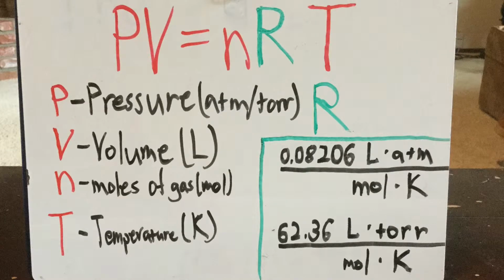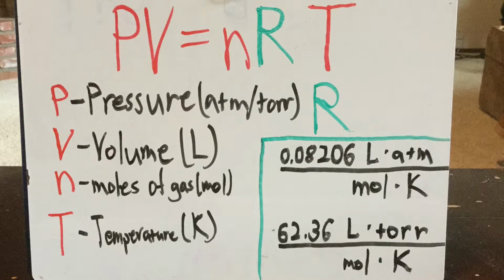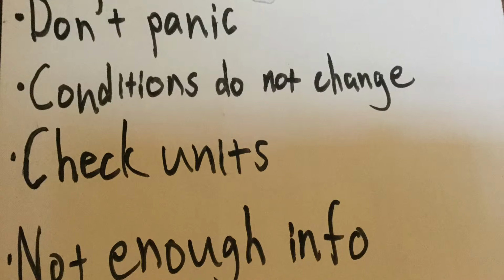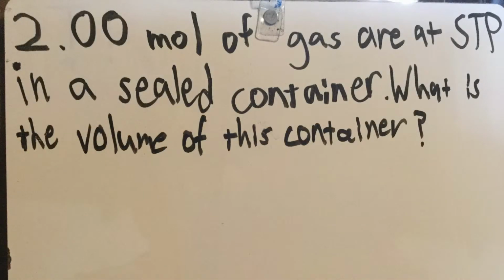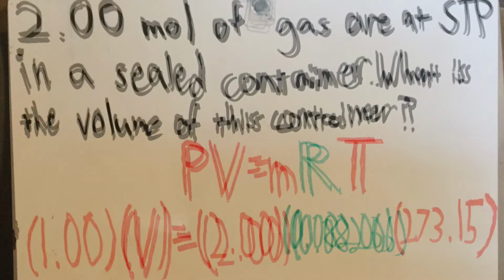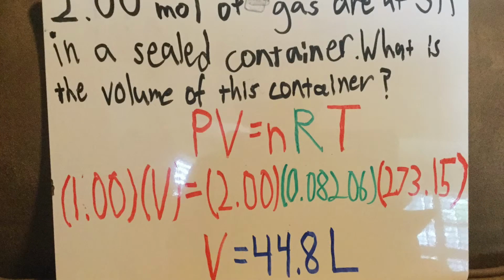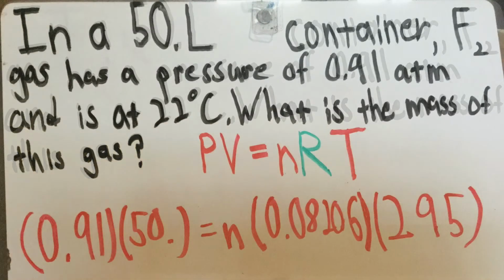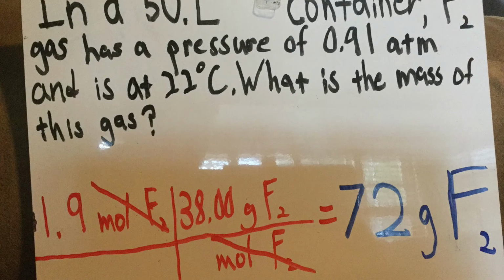Ideal Gas Law_NKing